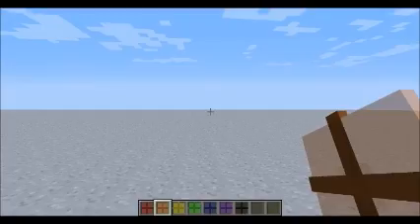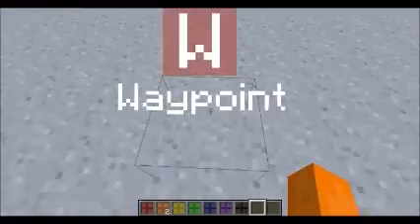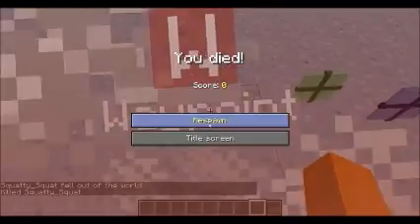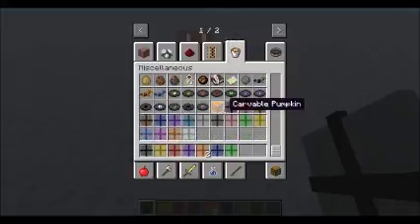Wayponits For 1 8